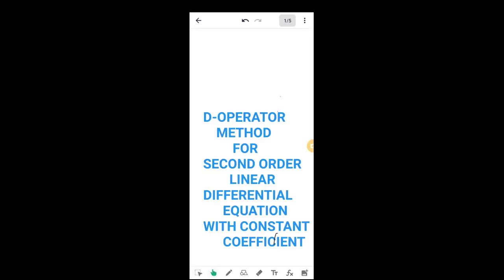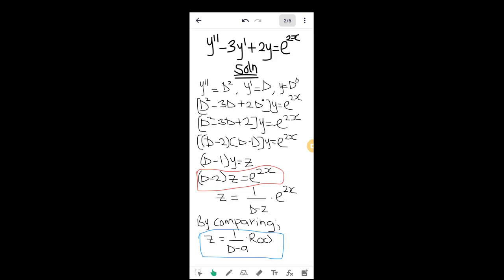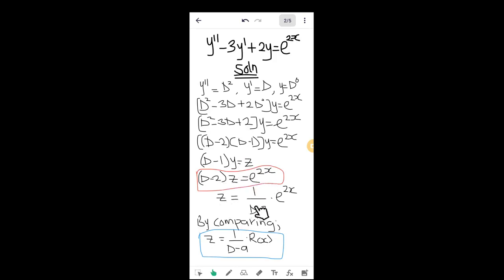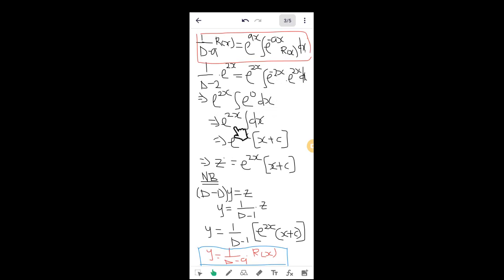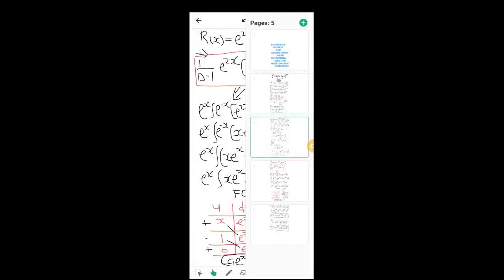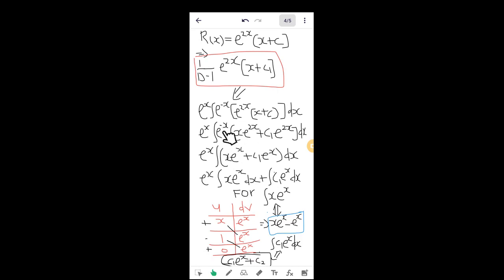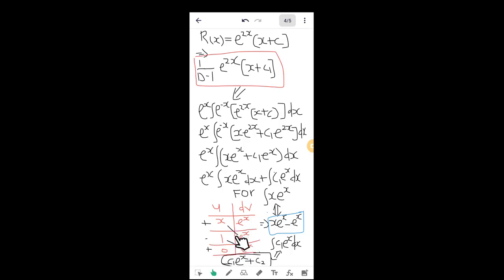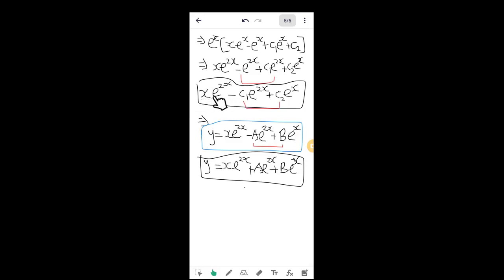D-operator for second order linear differential equation with constant coefficient. (well explained)